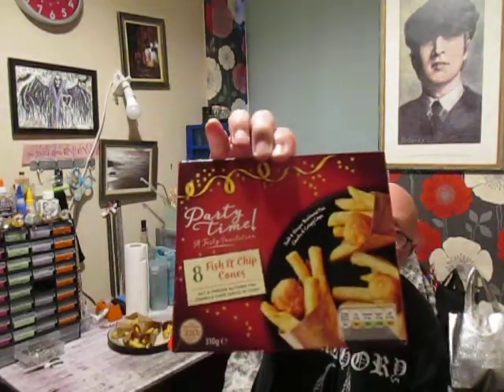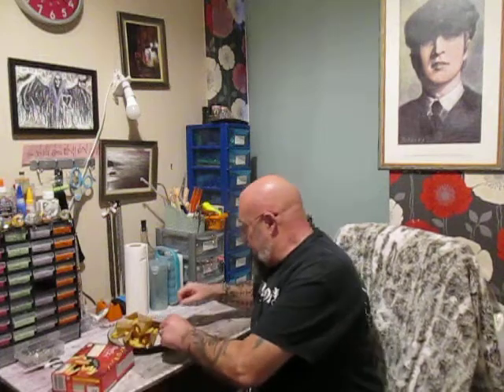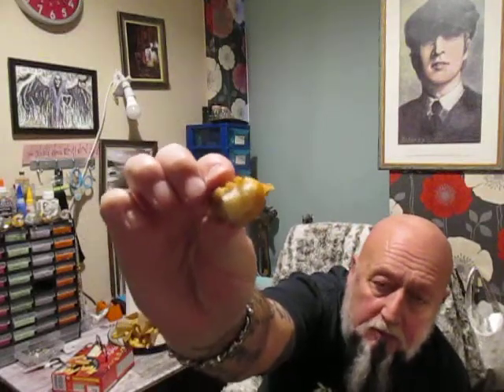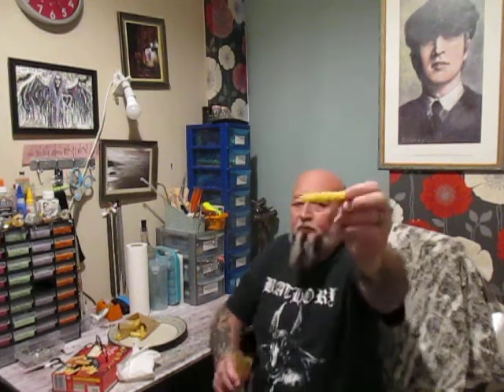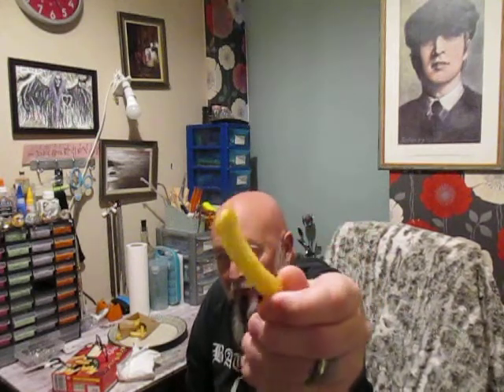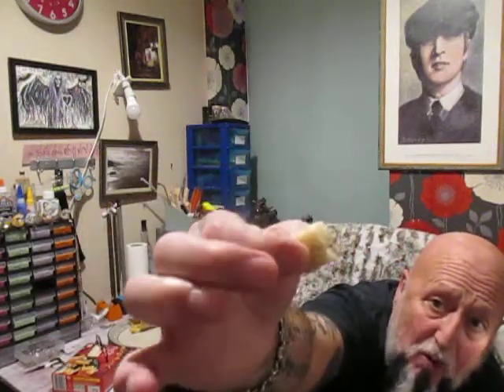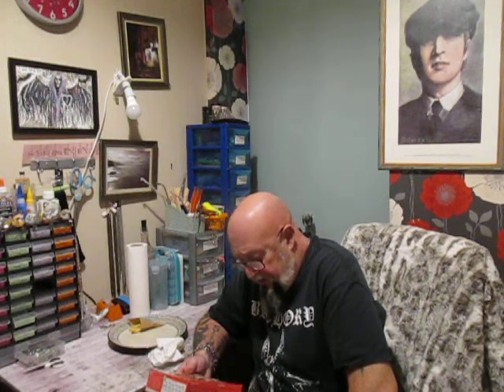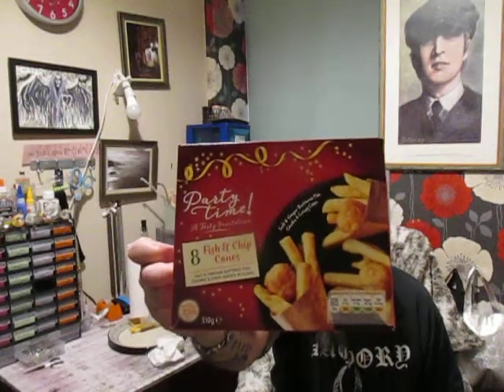Fish + Chips Cones Taste test - Lidl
once again Lidl turn up trumps with this delightful party range , fish ~+ chips in cones whats not to like ! the chips are excellent , the fish is beautiful the salt and vinegar batter is stunning ! lovely flavour, excellent textures ! big double thumbs up to Lidl once again !! my only complaint is that there was not more to eat !! £1-99 for one pack or £2.50 for two !! absolutely stunning I loved every mouthfull !!